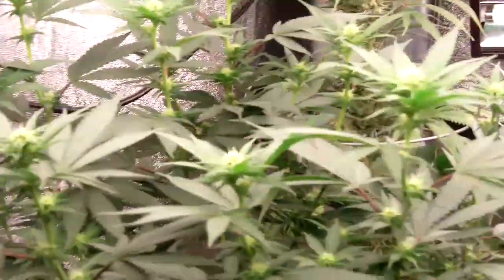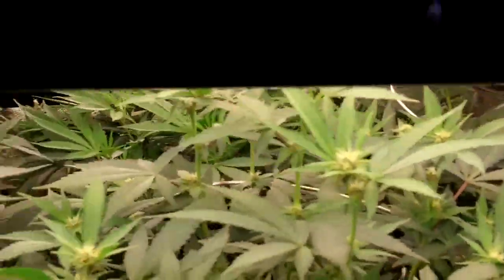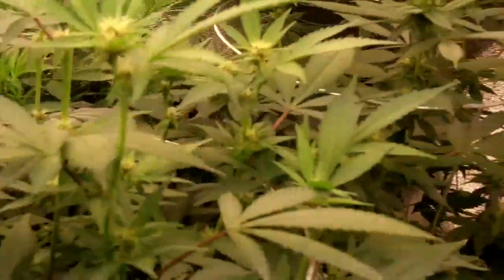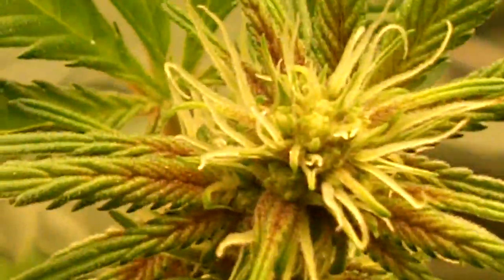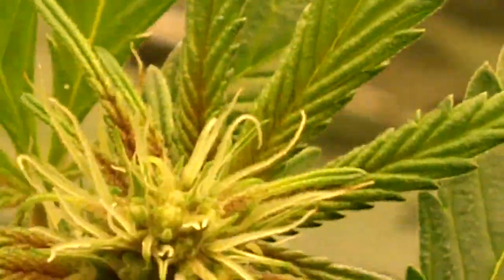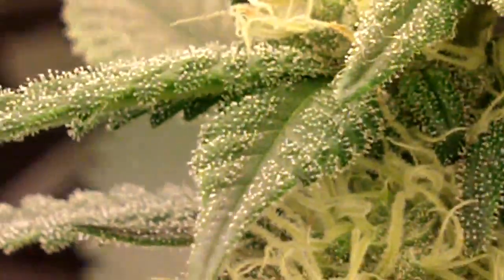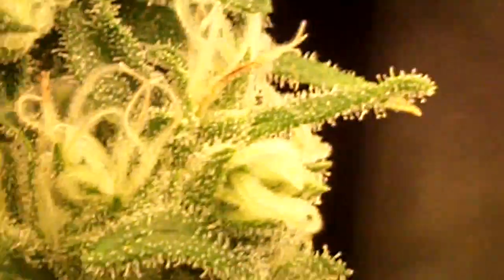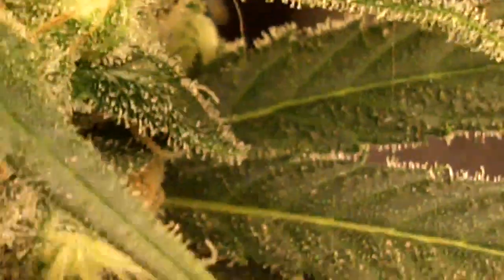My 1st Video in True HD + Macros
New camera - Kodak Zi8 HD cam. I know I know! I need to get a lot more practice down with this camera. But with time comes experience. So here's a quick little shitty video. I got a few decent macro shots in there so its not a total loss.
- VEG - Grown in a closet under a 125 watt CFL(6400K) & a 200 watt CFL(6400k) - Total of 325 watts and 17,500 lumens
- BLOOM - Grown in a 4'x4'x7' grow tent under two 216 watt T5's(each a 4 ft X 4 bulb, 3000k) & a 96 watt T5(2 ft X 4 bulbs, 3000k)- Total of 528 watts and 48,000 lumens
- Strains: Sensi Star, Great White Shark, White Widow, New York City Diesel, Purple Kush, Chocolope & 1 Unknown
- Soil, Nutrients & Additives: Fox Farm : (soil) Ocean Forest Mix, (nutrients) Grow Big, Big Bloom & Tiger Bloom. Xtreme Gardening : (additives) AZOs, MYKOs, and CalCarb. (additives) Superthrive, pH Down, (rooting hormone) Clonex